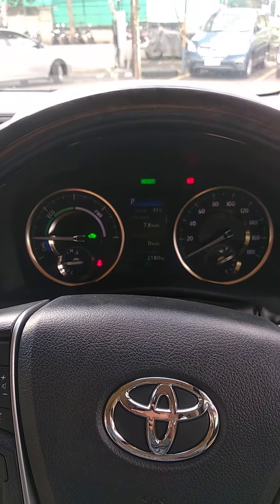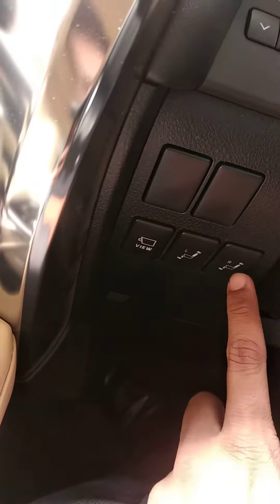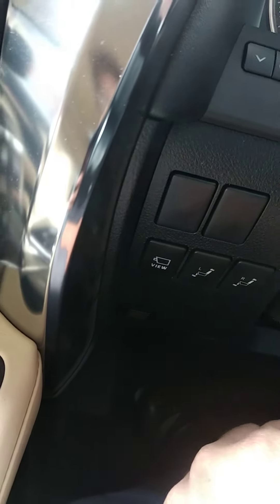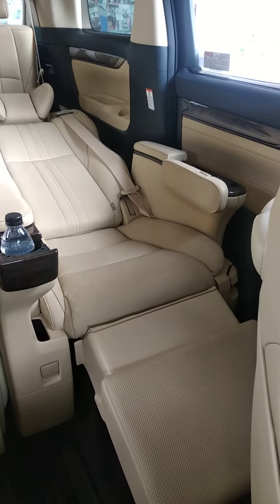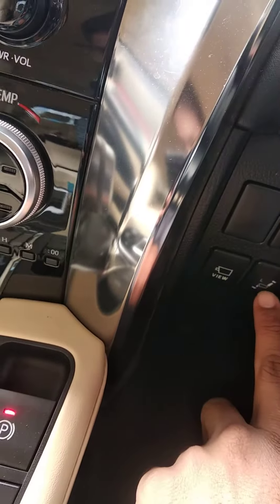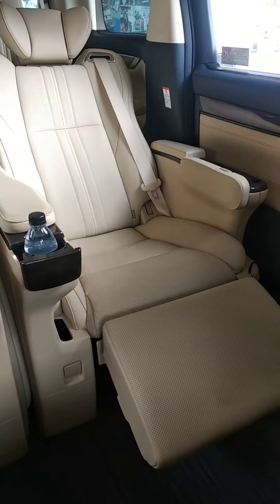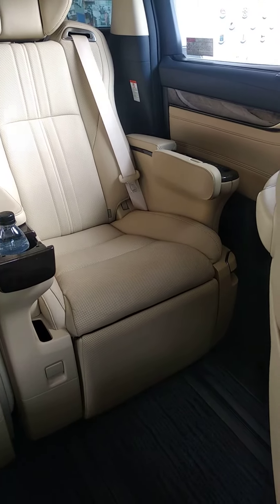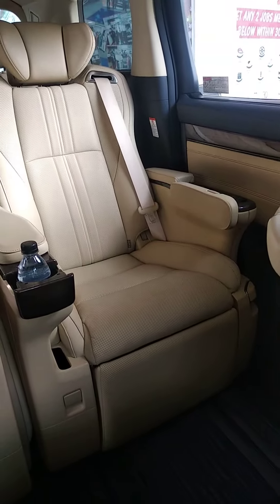How to get the rear seat of New Toyota Vellfire in standard position.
Hey everyone!
In this video you can understand how to get the rear seat of New Toyota Vellfire in standard position.